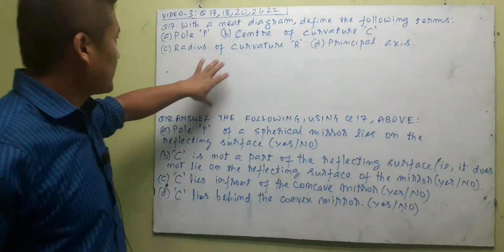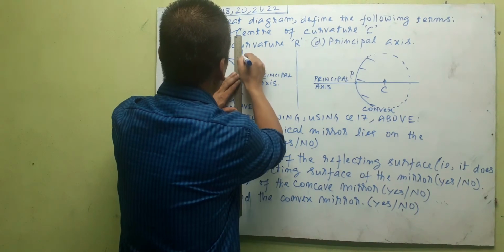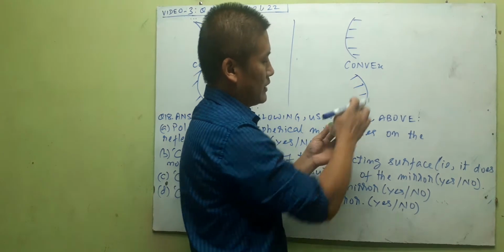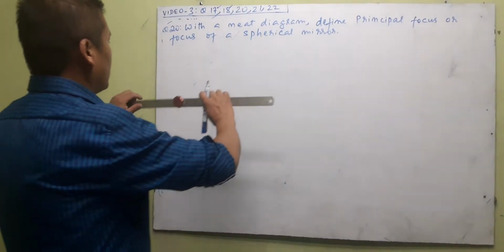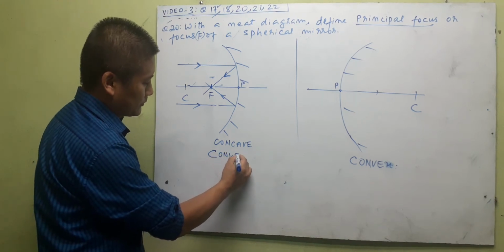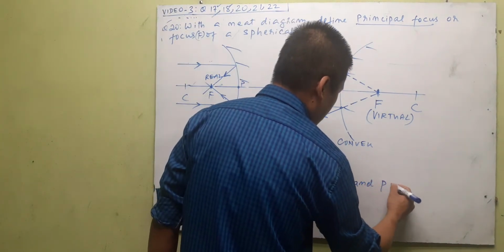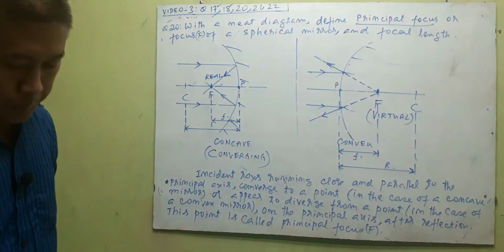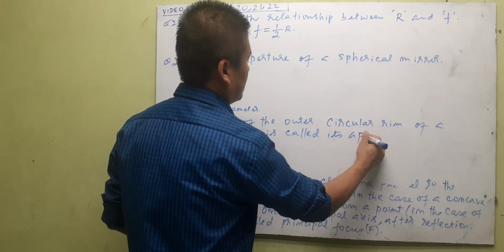CLASS-10,SC,CH-10, VIDEO-3, 17,18,20,21,22, TUITION NOTE, NO TEST.